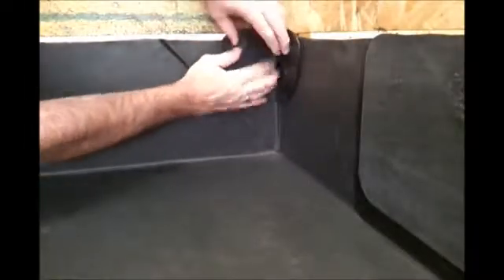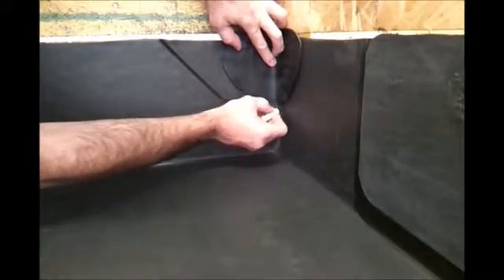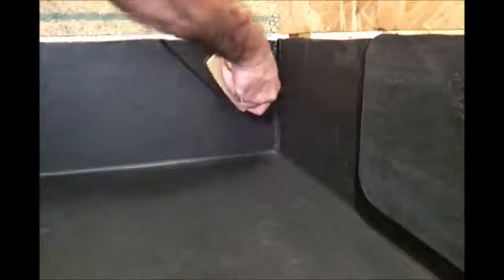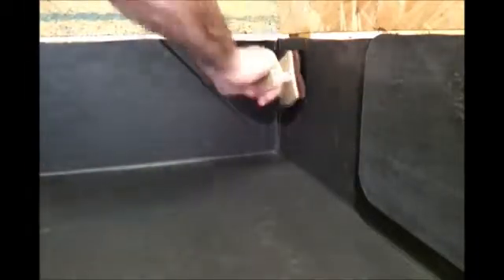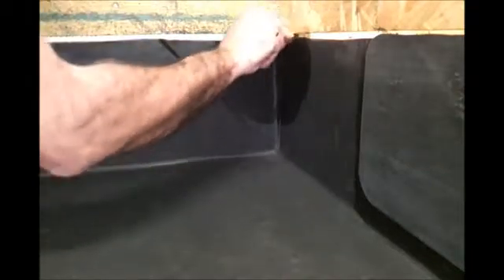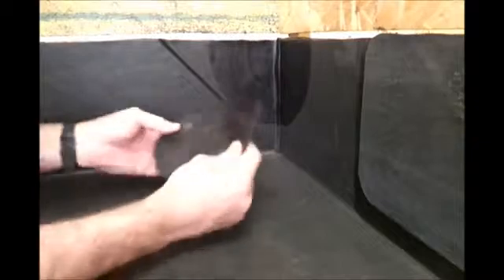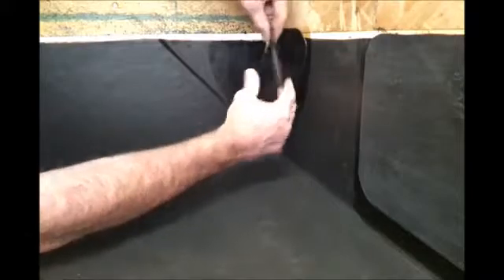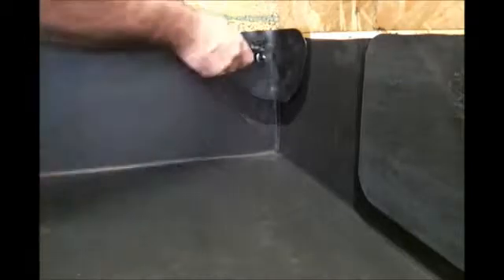Flashing Internal Corners on a Flat Roofing Project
Flashing internal corners on flat roofing has never been so easy with Firestone EPDM membranes. Watch a professional contractor demonstrate how to apply EPDM flashing tape to corners such as those adjacent to the flat roof deck. Ensure maximum waterproofing for a flat roof with EPDM products that consistently outperform traditional felt roof systems time and time again.
As people search for a sustainable, environmentally-friendly alternative to outdated felt roofing, Permaroof can offer you the perfect solution with the innovation that is Firestone EPDM RubberCover flat roofing system. Learn how to waterproof a flat roof quickly and easily with a one-piece system that uses cold adhesives and requires very few tools.

Firestone EPDM RubberCover membranes and products provide a long-term solution to leaking flat roofs with a low life-cycle cost as it requires little or no maintenance over its expected lifespan of 50 years plus!

The EPDM flat roofing membranes are manufactured from a synthetic rubber compound and have been used on commercial and industrial roofing worldwide for more than 25 years and have a proven track record in the U.S. of more than 40 years. Today, the high-performance EPDM flat roofing system is available for waterproofing domestic flat roofing and is fast growing in popularity as it consistently outperforms traditional felt roof coverings.

The rise of green roofing is encouraging contractors and individuals wanting to fit a green roof to look further afield for sustainable, low-maintenance alternatives for flat roofing coverage. EPDM has superior waterproofing and weathering capabilities that make it the perfect choice for installing a green roof.